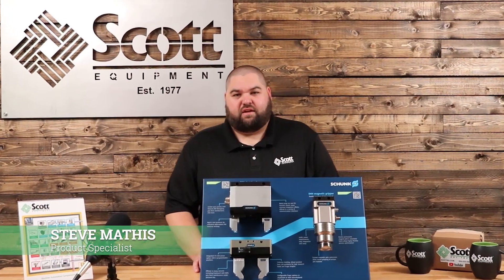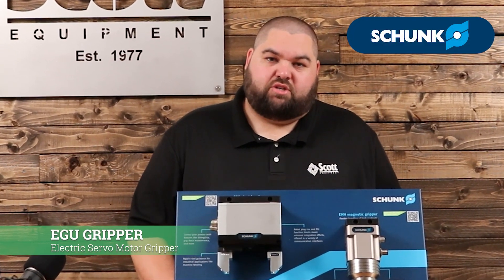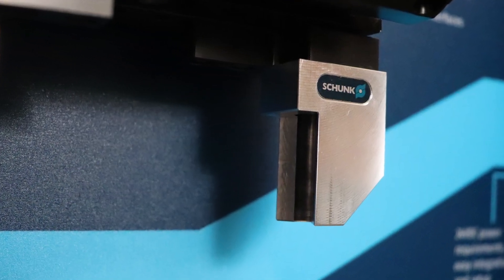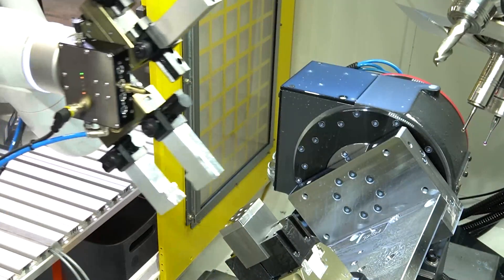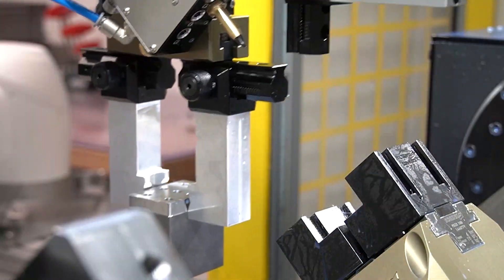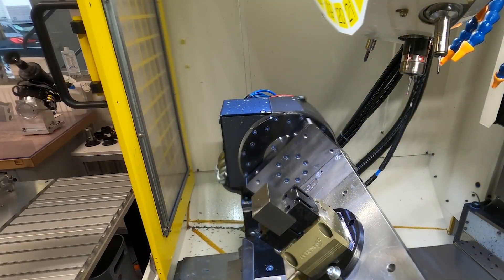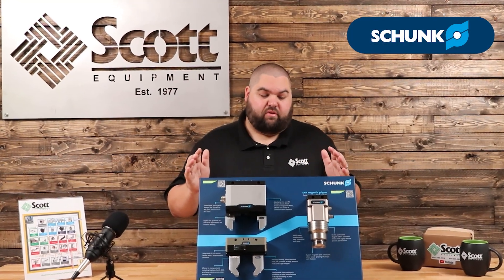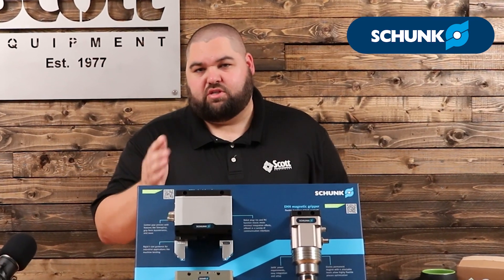SCHUNK EGU Gripper Overview. Product Specialist Steve gives a quick review of the SCHUNK Gripper.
Learn more about the benefits of the SCHUNK EGU Gripper.

We have live robot demonstrations with the Kassow KR810 and PreciseFlex collaborative robots.

Reach out to your local Scott Equipment Company Account Manager to learn more.